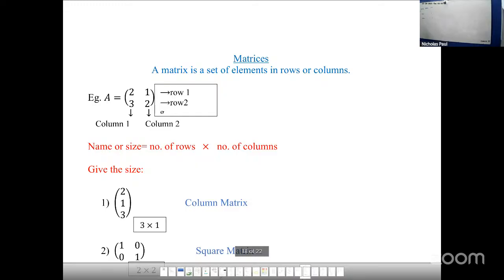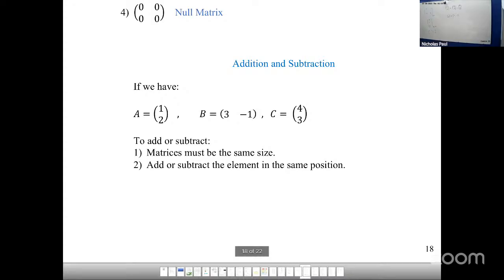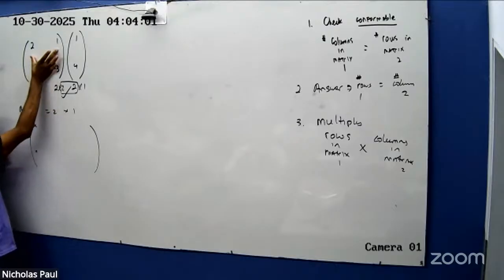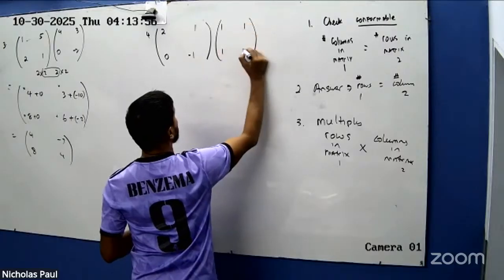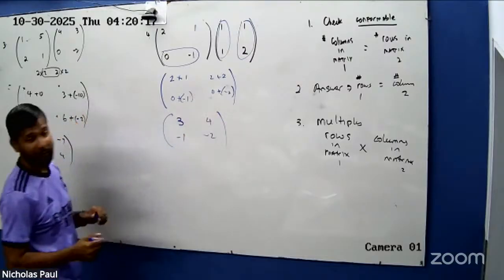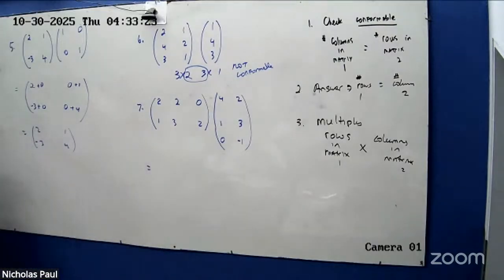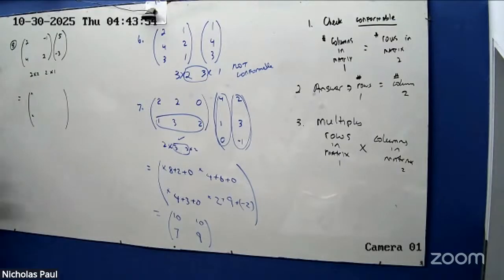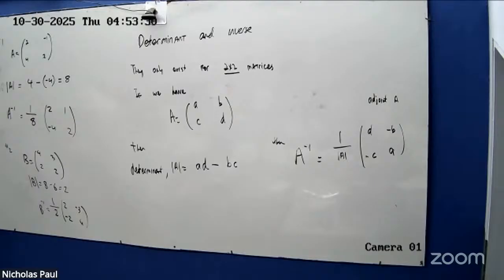Csec Mathematics Matrices